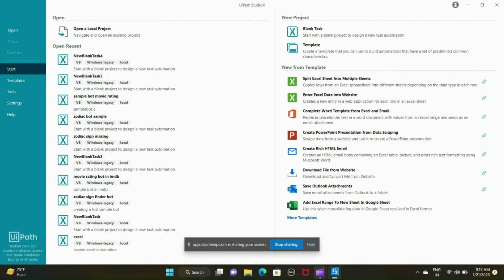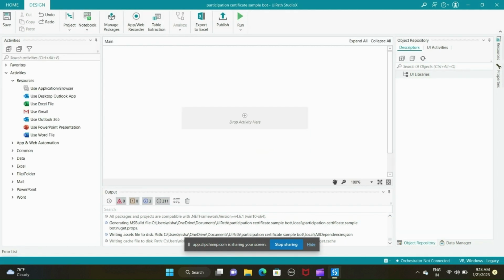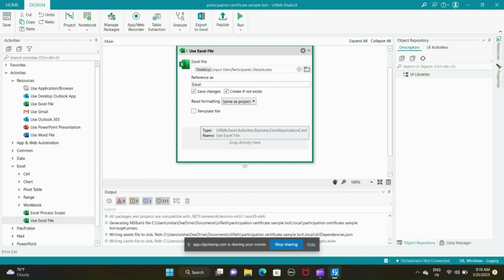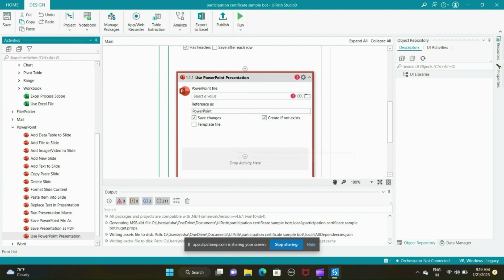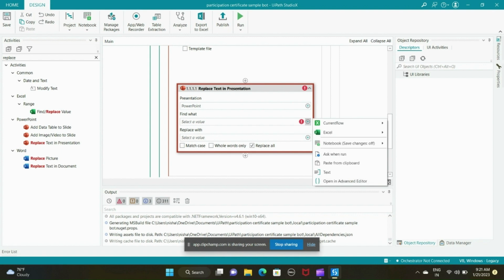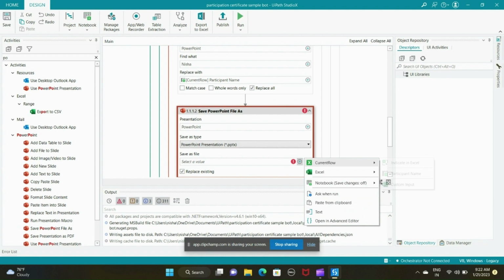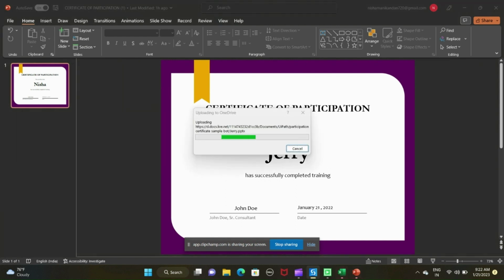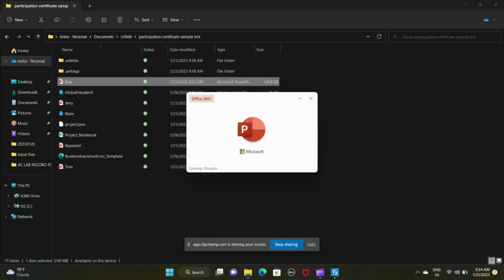Participation certificate bot using UI path software. UiPathSkillathon2022 Bot Building Exercise